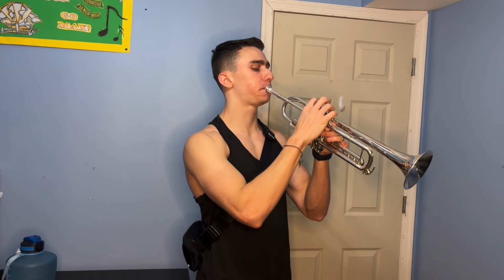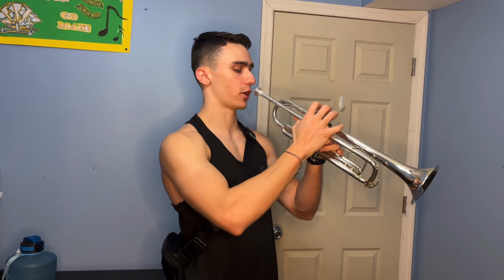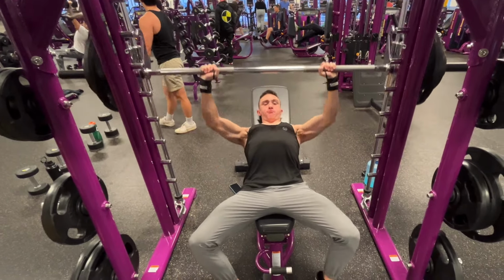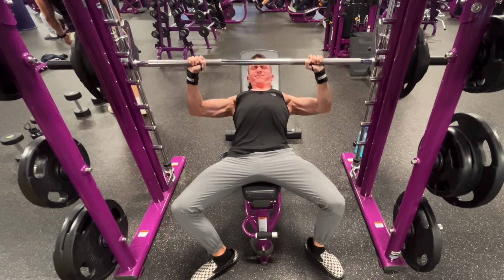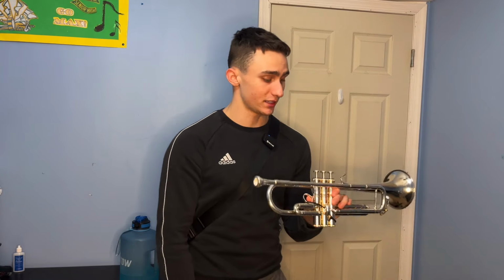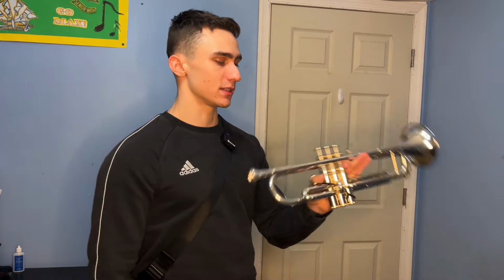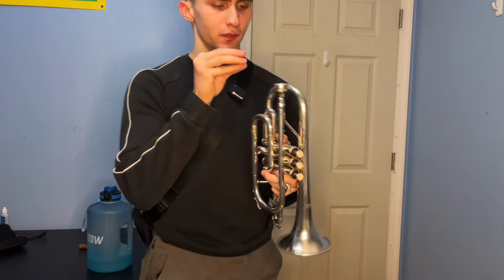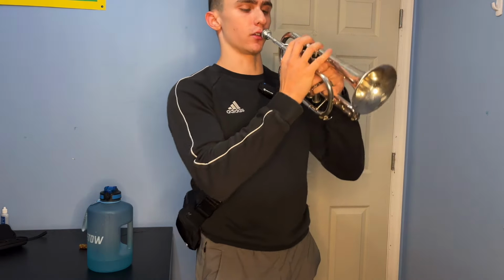Winter Practice Day 5